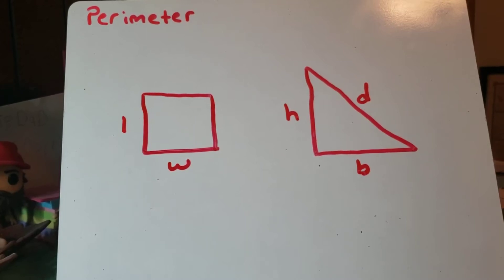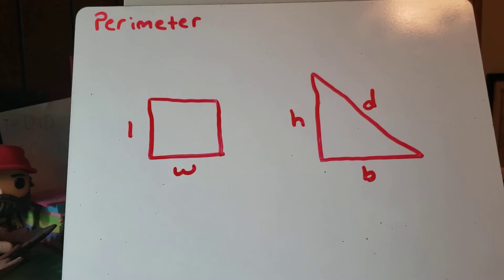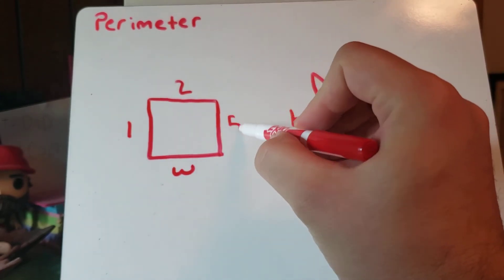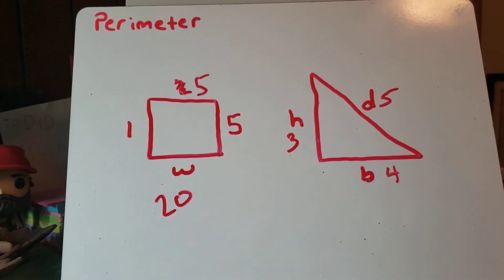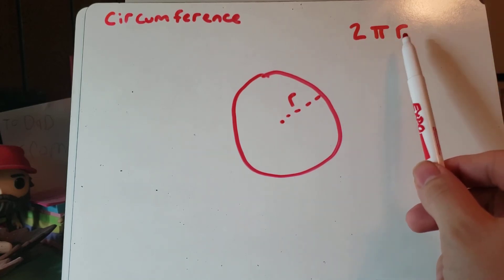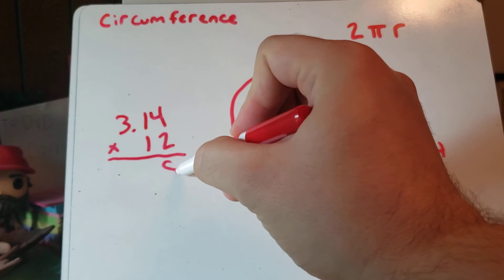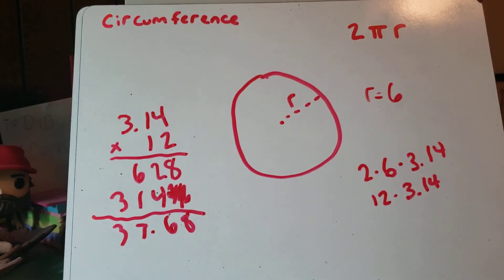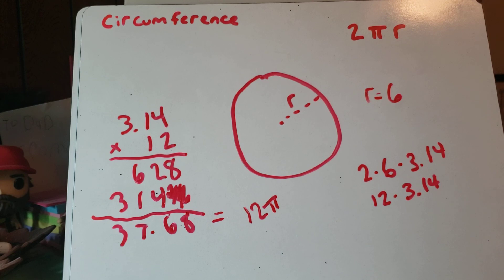Algebra 13 - Perimeter and Circumference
Learn about perimeter and circumference with Mike.  Both are a measurement of the outside of a shape.